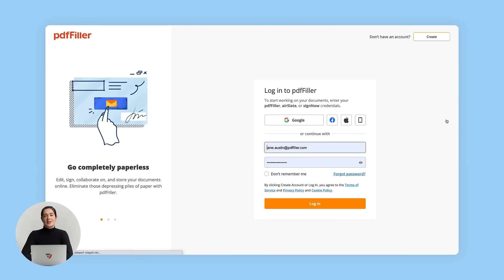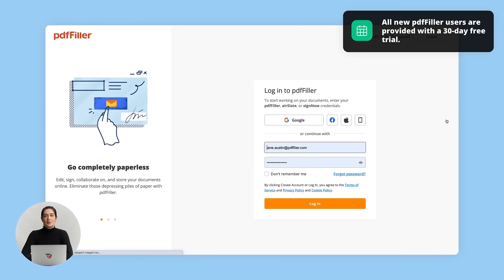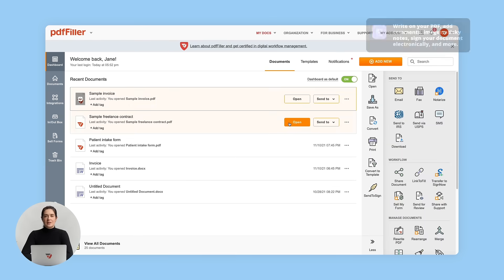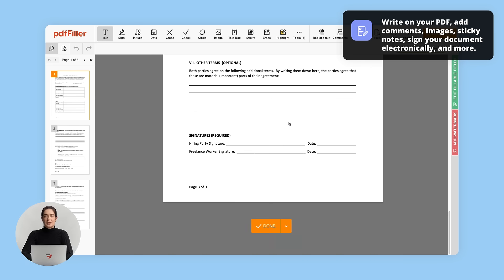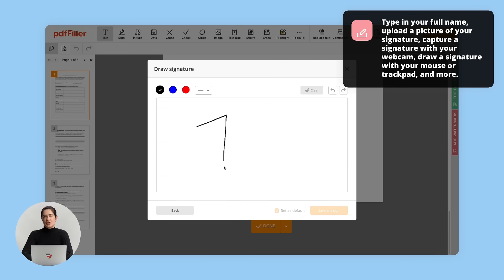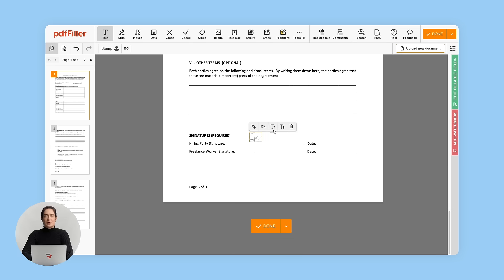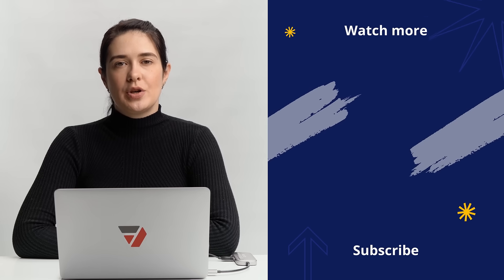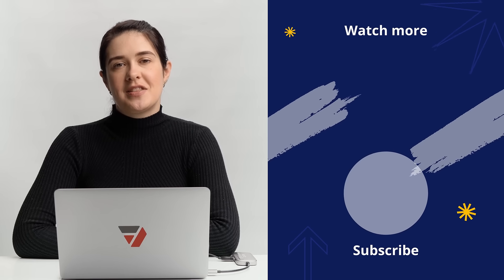How to Electronically Sign a PDF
Finding the right tool to create electronic signatures can be a very time-consuming process. Discover the fastest way to create an electronic signature online. Use pdfFiller to create a legally binding eSignature in no time. eSign PDFs and invite others to sign your documents. No download or installation is required.